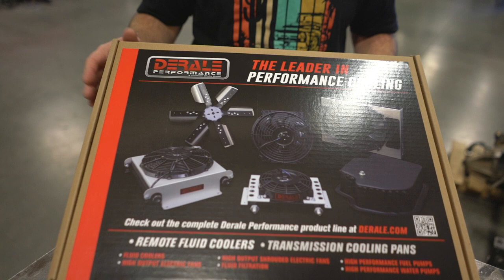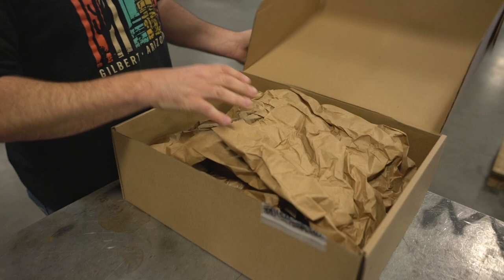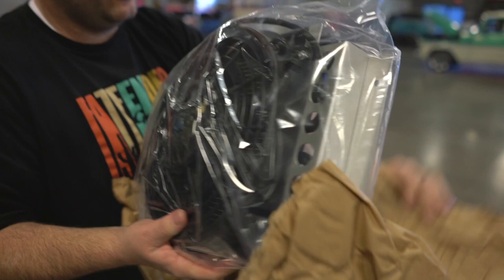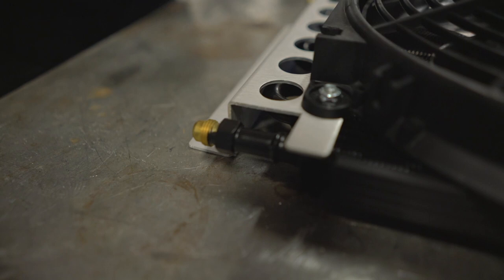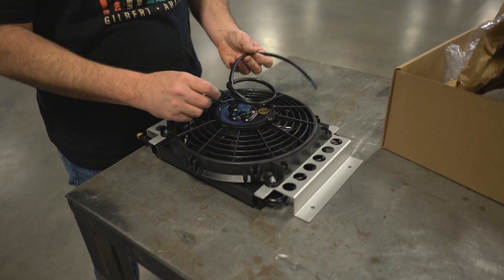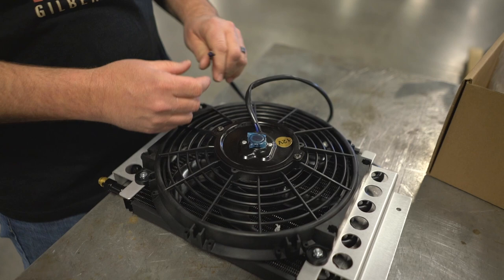Vintage Truck Transmission Cooler Solution!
Jason speaks on the Derale transmission cooler that he stands behind. A quick unboxing and showing off what they look like mounted on trucks with installed temperature sensors to prevent the fan from running all the time.

Fat Fender Garage ©